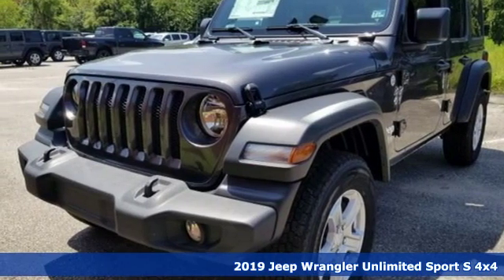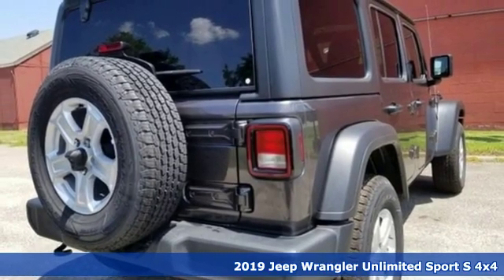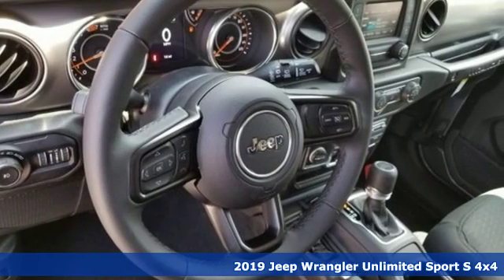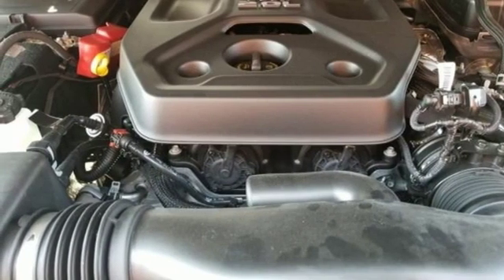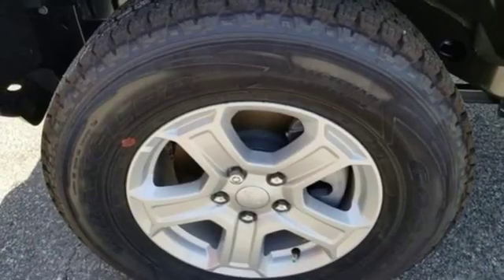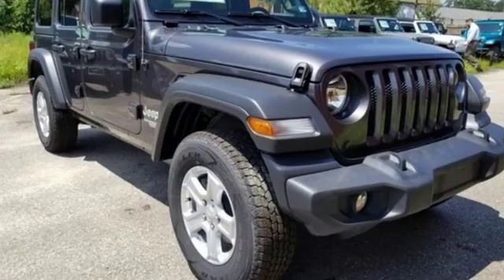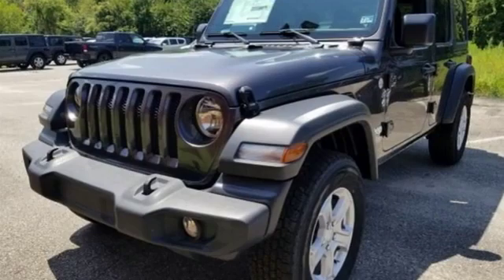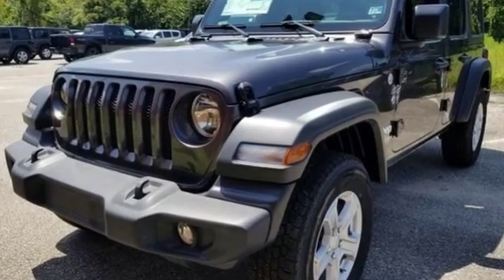New 2019 Jeep Wrangler Virginia Beach VA Norfolk, VA #18191685 - SOLD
Year: 2019
Make: Jeep
Model: Wrangler
Trim: Unlimited Sport S
Engine: 2.0L 4-Cylinder Turbocharged
Transmission: 8-Speed Automatic
Color: Gray
Interior: Black
Stock #: 18191685
VIN: 1C4HJXDN9KW668491
Convenience Group, Quick Order Package 28S Sport S (Automatic Headlamps, Leather Wrapped Steering Wheel, Security Alarm, and Wheels: 17" x 7.5" Tech Silver Aluminum), 1-Yr SiriusXM Radio Service, 3.45 Rear Axle Ratio, 4-Wheel Disc Brakes, 8 Speakers, ABS brakes, Air Conditioning, AM/FM radio, Anti-Spin Differential Rear Axle, Black 3-Piece Hard Top, Brake assist, Cloth Low-Back Bucket Seats, Compass, Delay-off headlights, Driver door bin, Driver vanity mirror, Dual front impact airbags, Dual front side impact airbags, Electronic Stability Control, For More Info, Call , Freedom Panel Storage Bag, Front anti-roll bar, Front Bucket Seats, Front Center Armrest w/Storage, Front fog lights, Front reading lights, Integrated roll-over protection, Low tire pressure warning, Manufacturer's Statement of Origin (DISC), MOPAR All-Weather Floor Mats, Non-Lock Fuel Cap w/o Discriminator, Normal Duty Suspension, Occupant sensing airbag, Outside temperature display, ParkView Rear Back-Up Camera, Passenger door bin, Passenger vanity mirror, Power steering, Radio data system, Radio: Uconnect 3 w/5" Display, Rear anti-roll bar, Rear reading lights, Rear Window Defroster, Rear Window Wiper/Washer, SiriusXM Satellite Radio, Speed control, Split folding rear seat, Steering wheel mounted audio controls, Tachometer, Telescoping steering wheel, Tilt steering wheel, Traction control, Trip computer, Variably intermittent wipers, and Wheels: 17" x 7.5" Black Steel Styled. *Every Internet Price includes current applicable manufacturer rebates, incentives, and dealer discounts. Some incentives may require financing through Chrysler Capital on approved credit. You may also qualify for additional manufacturer incentive programs (e.G., College graduate, owner loyalty, and military). See dealer for more details about these programs. Your additional costs are sales tax, tag and title fees for the state in which the vehicle will be registered, any dealer-installed options (if applicable) and a dealer processing fee ($699 Virginia, North Carolina). Prices are subject to change, and prior sales are excluded. While every reasonable effort is made to ensure the accuracy of this information, we are not responsible for any errors or omissions contained on these pages. Please verify any information in question with the dealer.

Address:
3152 Virginia Beach Blvd